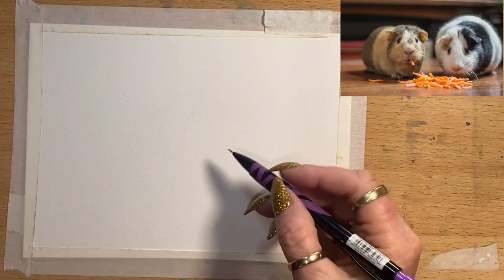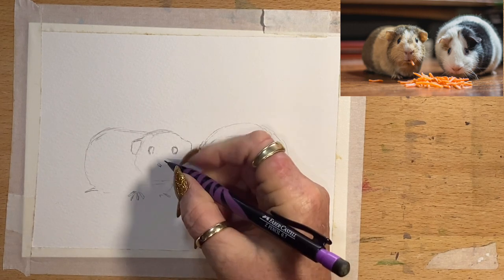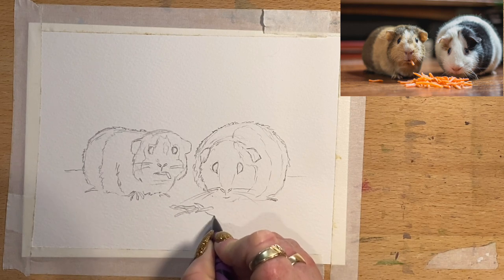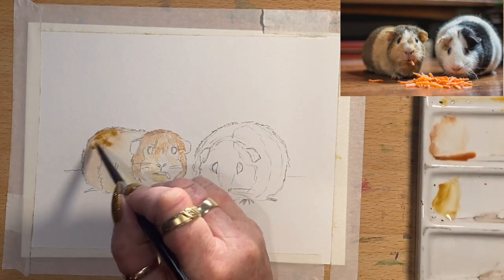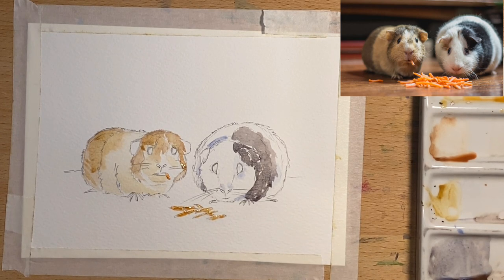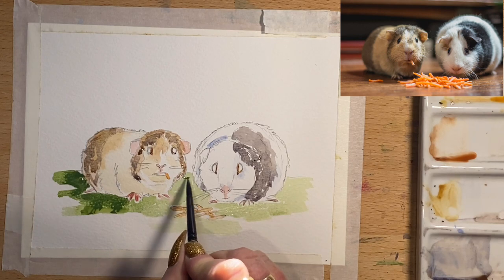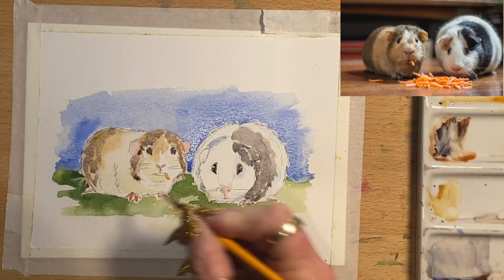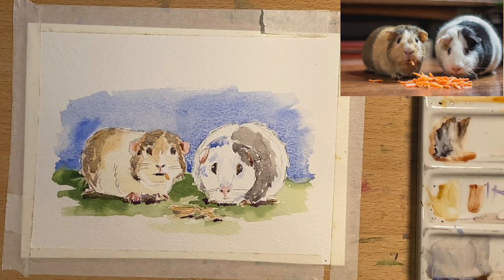watercolour guinea pigs , easy fun painting